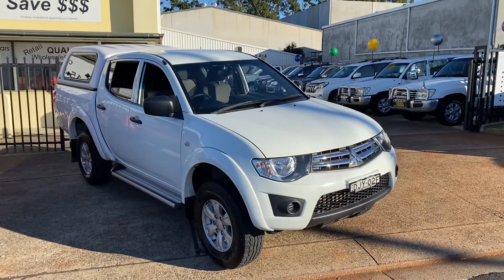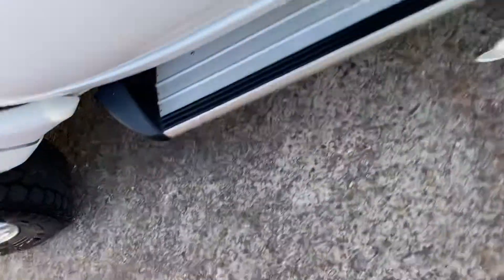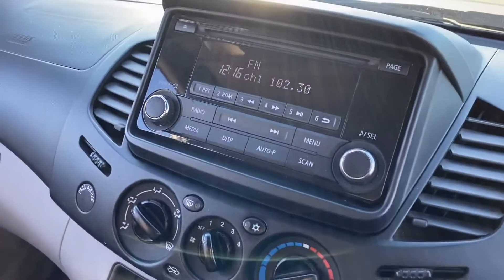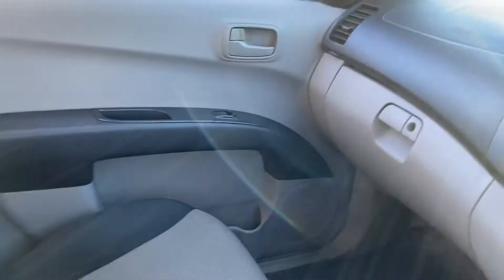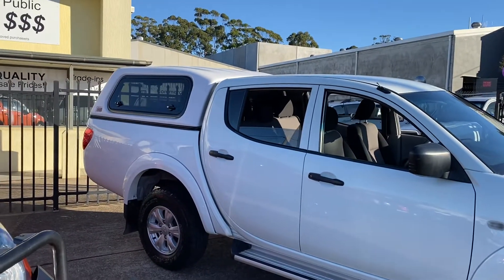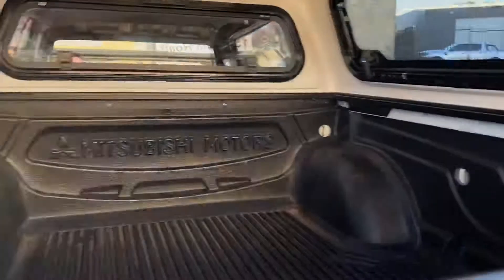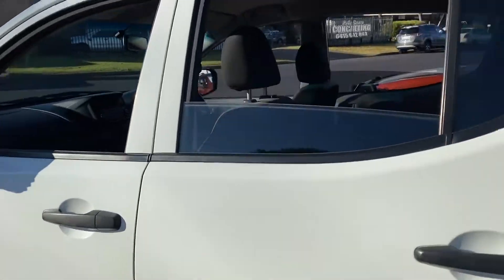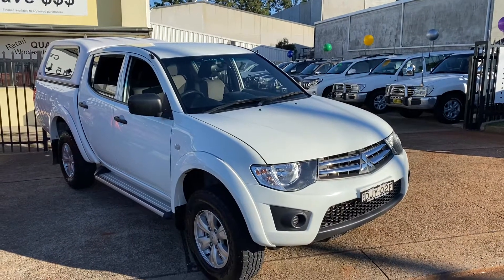Mitsubishi Triton GLX Diesel 4x4